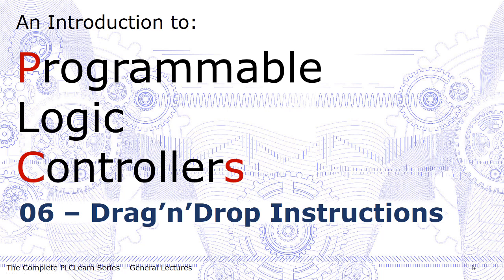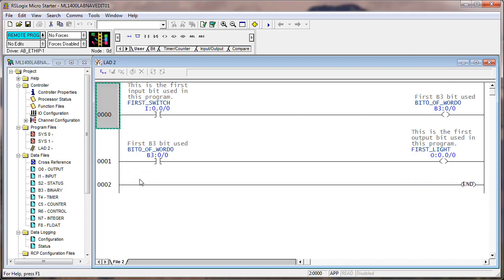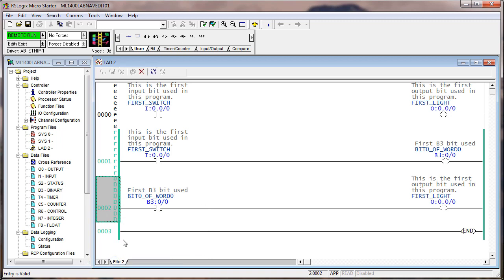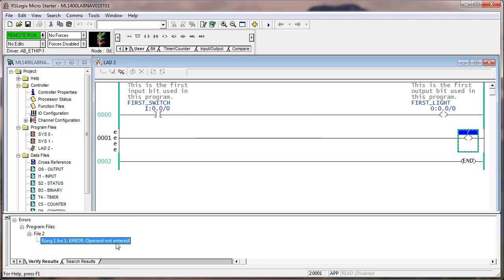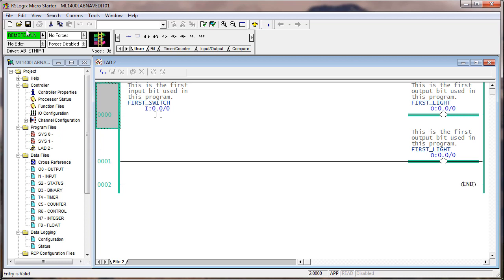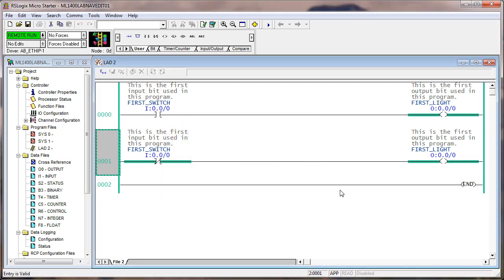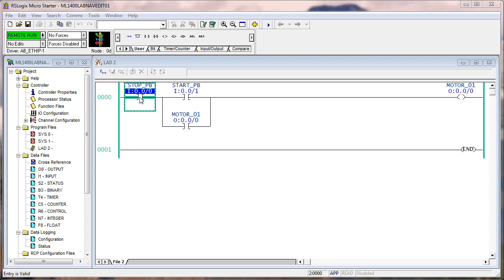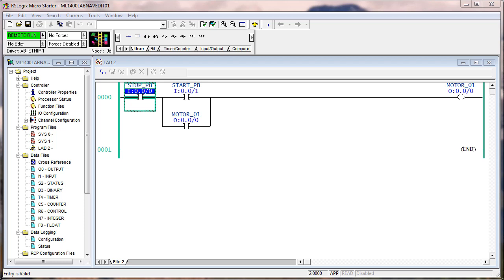7C - ML14 DragNDrop P69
Creating rungs of logic with the drag and drop feature...